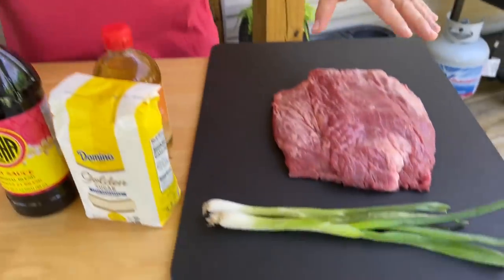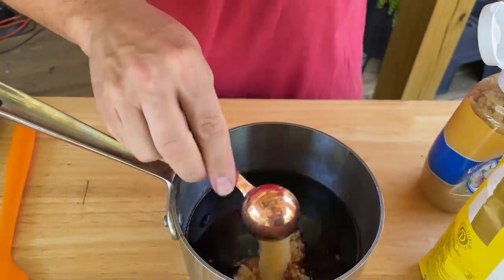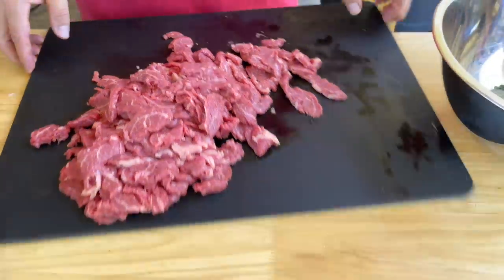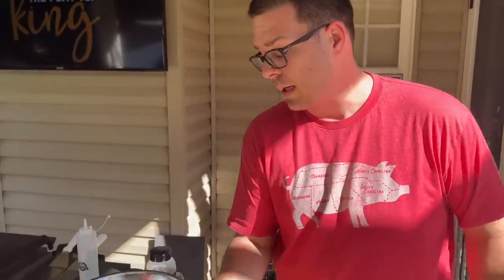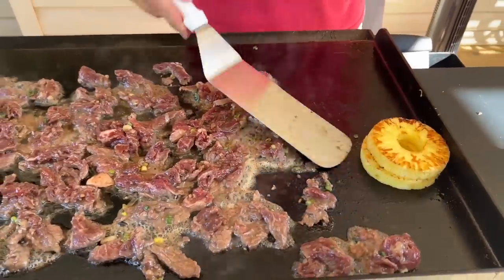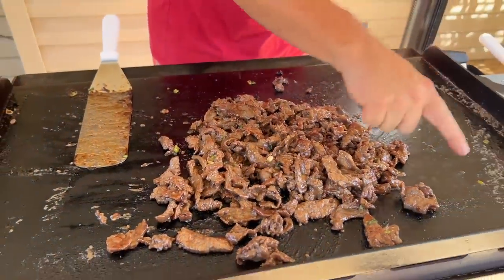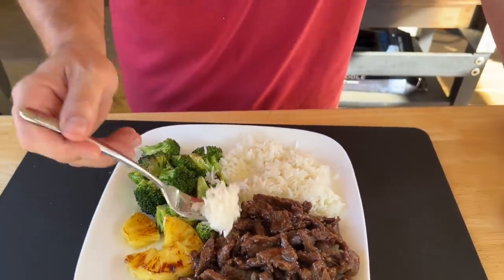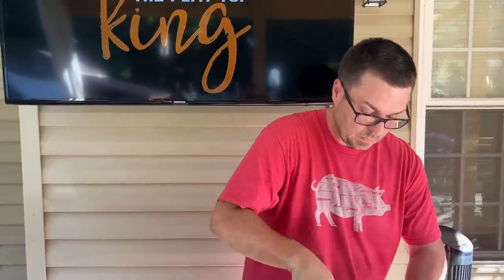Real Hawaiian Teriyaki Steak -Teriyaki on the Griddle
This recipe for real Hawaiian teriyaki steak comes to me straight from a native Hawaiian!  This Hawaiian teriyaki beef is fantastic with all of the sweet sticky goodness that you expect from teriyaki.  And the real teriyaki marinade is so dang good that my wife even made the comment that we’ll never buy store-bought bottled teriyaki sauce again.  If you’re looking for a creative new dish to make on your Blackstone, Camp Chef, or Pit Boss flat top grill, then try this awesome real Hawaiian beef teriyaki on the griddle!

You’ll notice that this Hawaiian teriyaki beef on the griddle is missing a key Hawaiian ingredient… pineapple!  That’s because when teriyaki originated in Hawaii, pineapples hadn’t even been brought to the islands yet.  So no, pineapple juice is not an ingredient in authentic Hawaiian teriyaki.  And you really don’t miss it, trust me!

We used thin sliced flank steak for our Hawaiian teriyaki steak, because that’s the most authentic.  But you can also use this awesome marinade for chicken, fish, or pork.

Theflattopking.com

MY FAVORITE COOKING TOOLS:
Wireless Thermometer
My Infrared Laser Thermometer
KitchenAid Artisan Series 5 Quart
Breville Smart Oven Air Fryer Pro

Cavender's All Purpose Greek Seasoning

PIT BOSS  Southwest BBQ Rub
PIT BOSS  Lonestar Beef Brisket Rub

KNIVES I USE:
HENCKELS Four Stars 7in Filet Knife
HENCKELS Four Star Utility Knife
VICTORINOX 6in BONING KNIFE

GRIDDLE MUST HAVES:
Meat Press Stainless Steel
Squirt Bottles
Melting Dome and Resting Rack

WEBER LINKS:
Weber Griddle Insert --
Weber 28in Griddle --
Weber Genesis S-435 —

SMOKER AND GRILL MUST HAVES:
Black Disposable Gloves
Weber Burger Press
Charcoal Chimney
OXO Good Grips Silicone Pot Holder